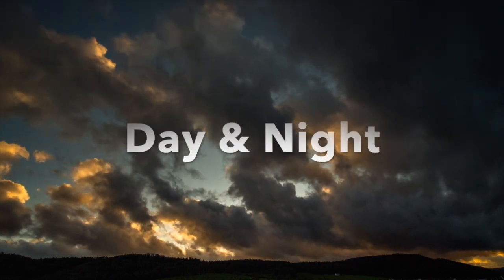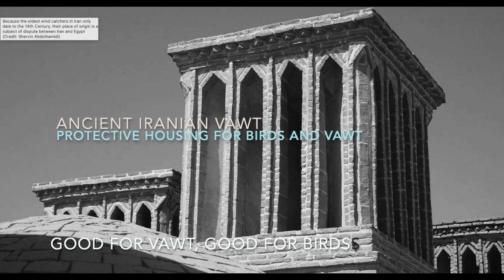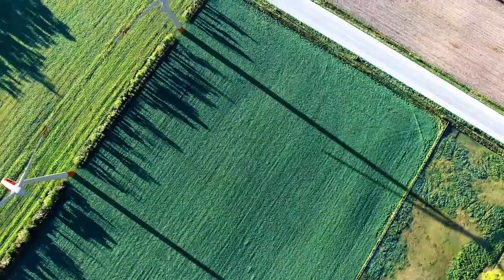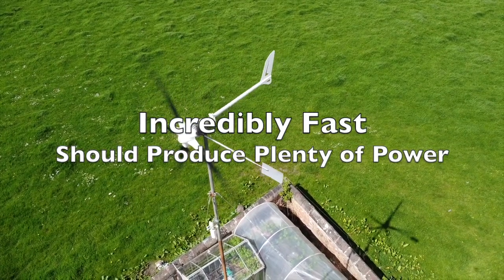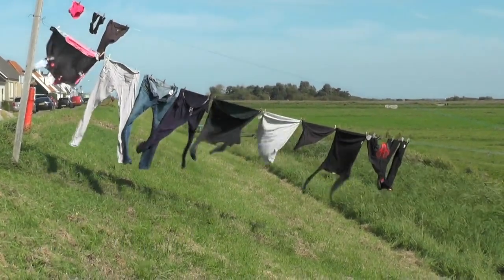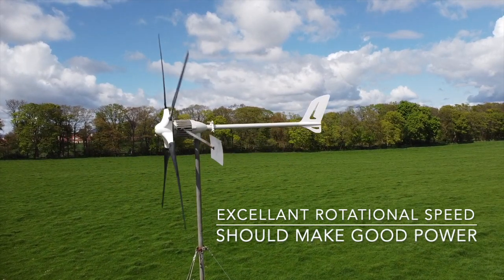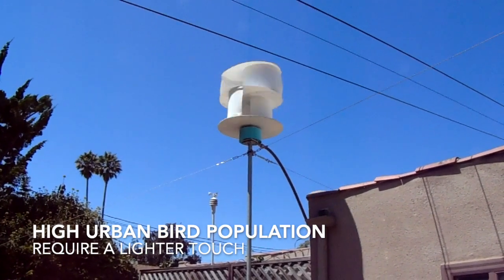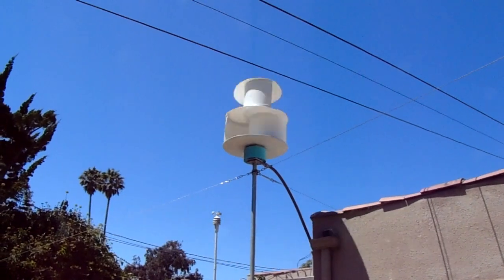HAWT or VAWT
What is the practical difference between a Horizontal and Vertical Access Wind Turbines. What should be considered depending on where you are.

0:00 - Intro
0:24 - Background Info
0:54 - HAWT Large and Small
1:30 - Benefits of VAWT
1:50 - Bird Safety
2:22 - VAWTs pose no risk to Birds